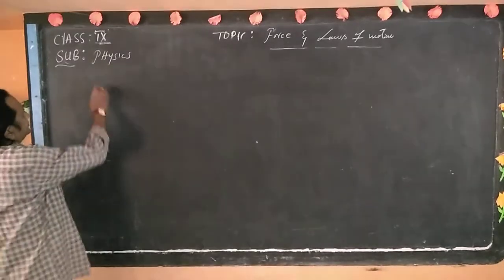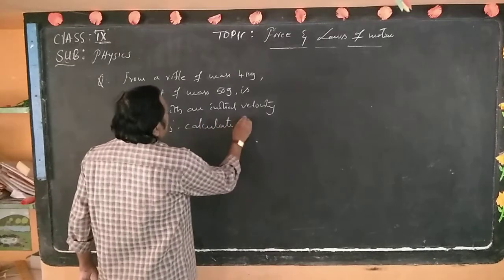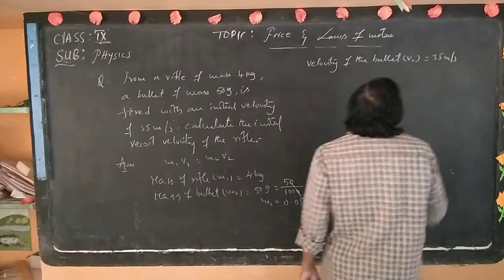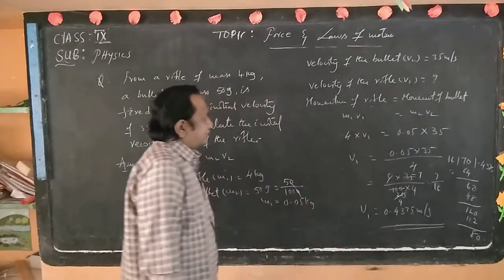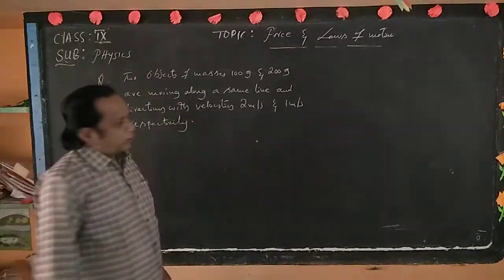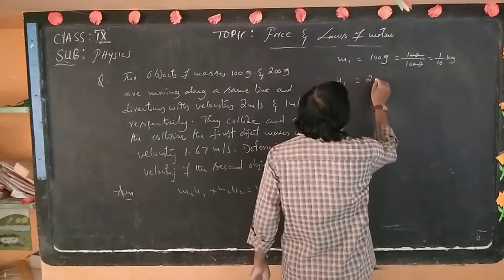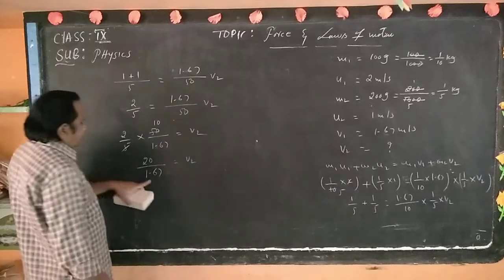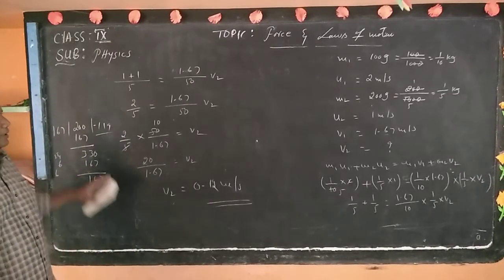9TH CLASS PHYSICS,DAY-25